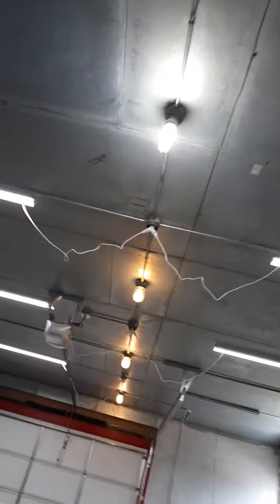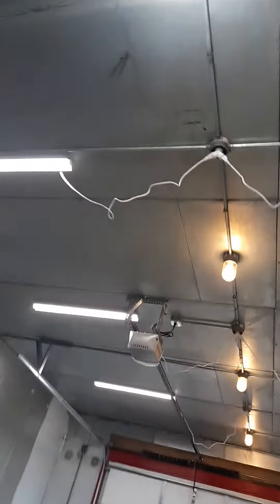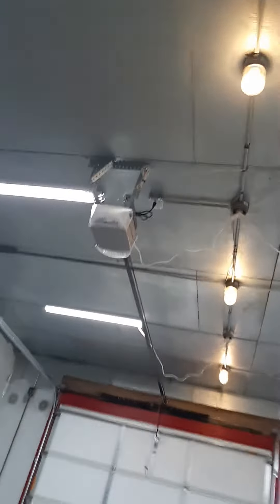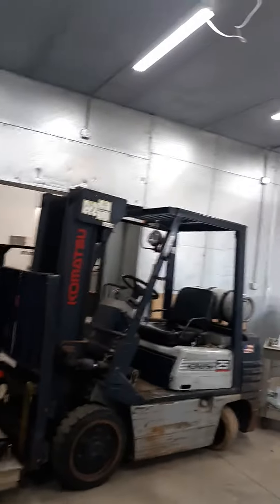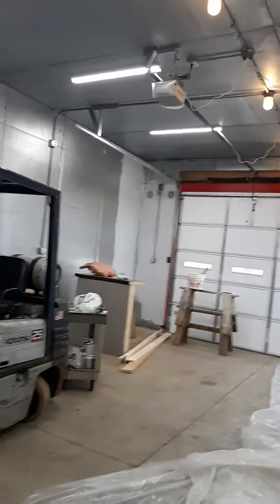New Shop addition!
We are adding to our tint shop. Building, painting, electrical, full new set up. Ohhh the joy!